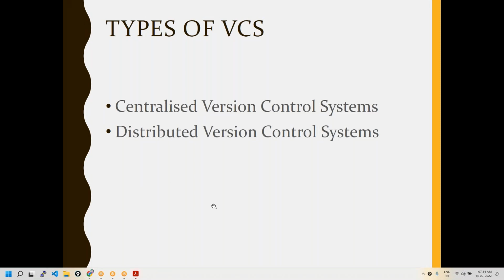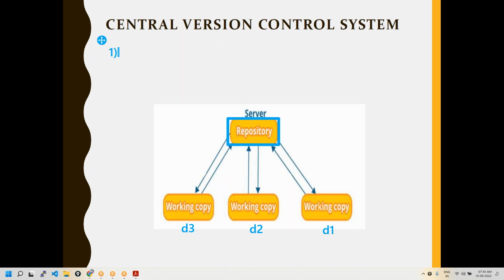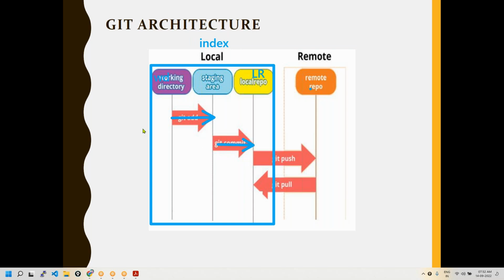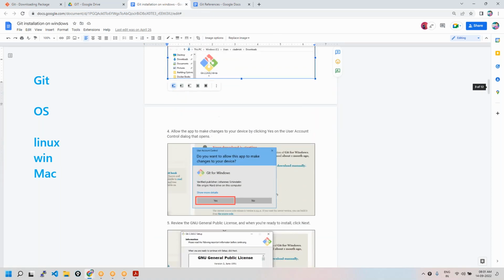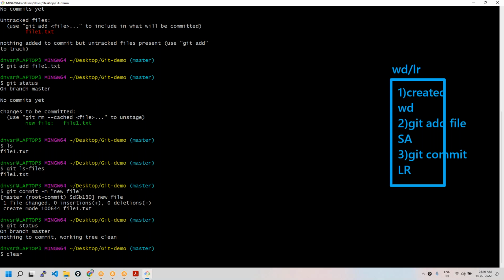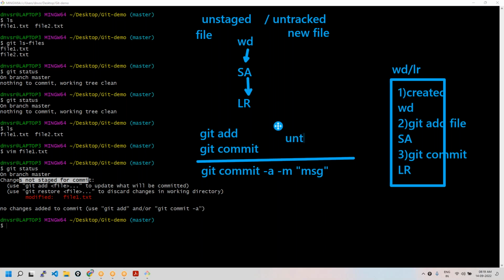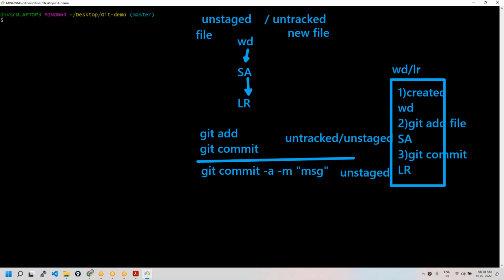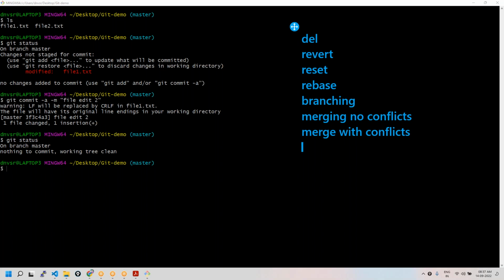DAY 2 ON DEVOPS LIVE TRAINING SEPT 2022